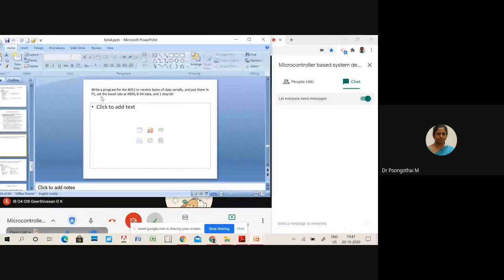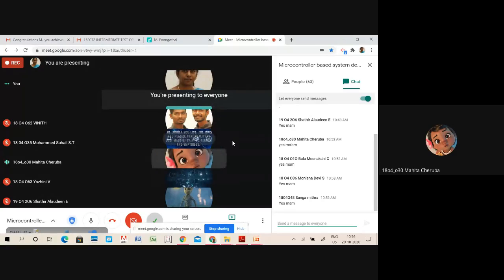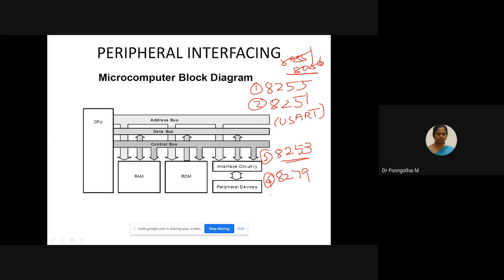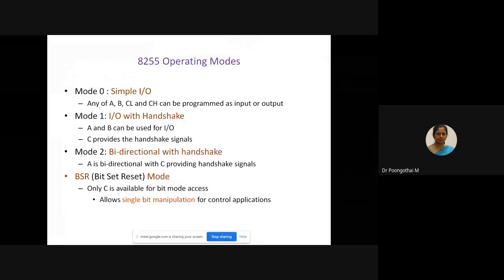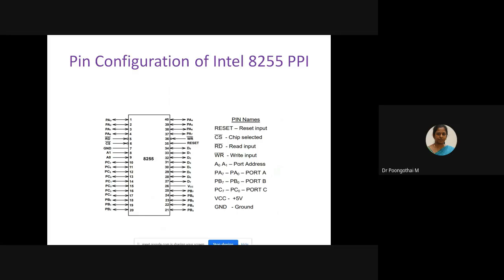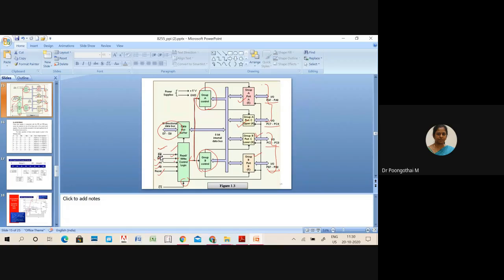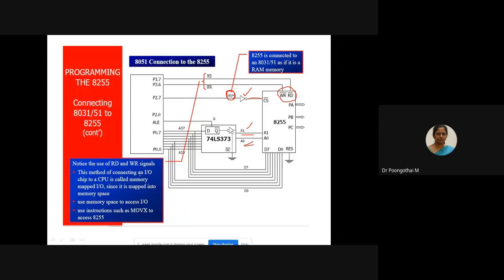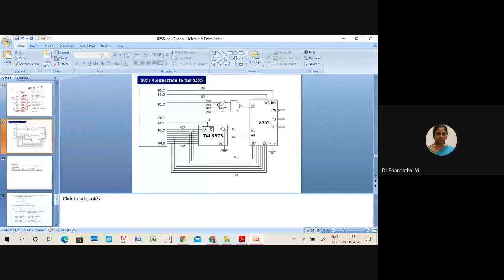28:Interfacing 8255 Programmable Peripheral Interfacing with 8051 microcontroller Part 1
This video explains about the features Interface , Control Signals , Block Diagram ,Working , Control Words and Modes of Programmable Peripheral Interface 8255